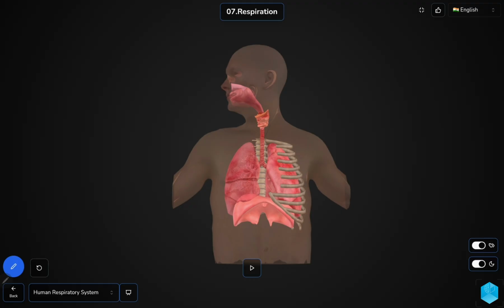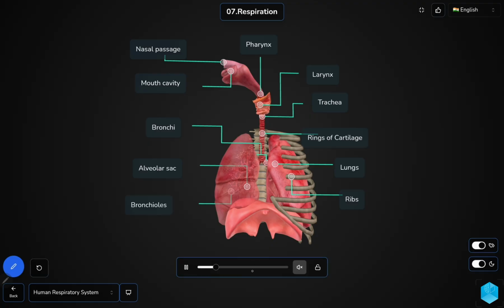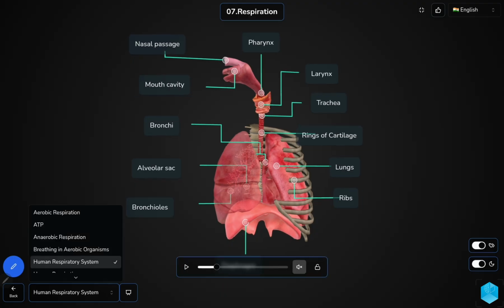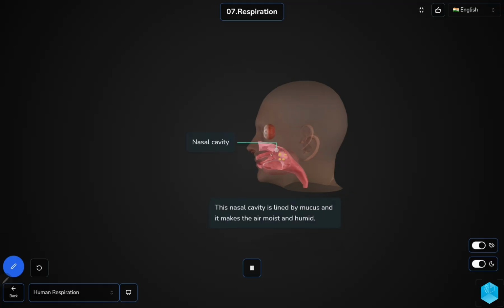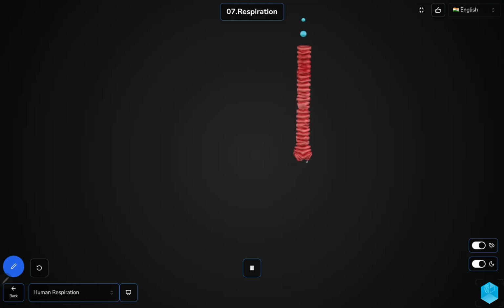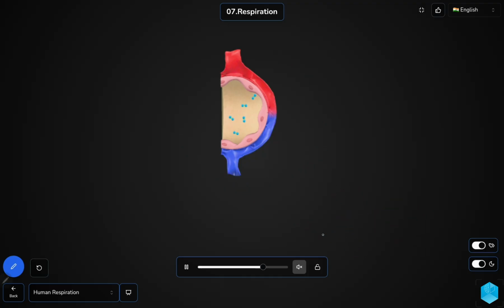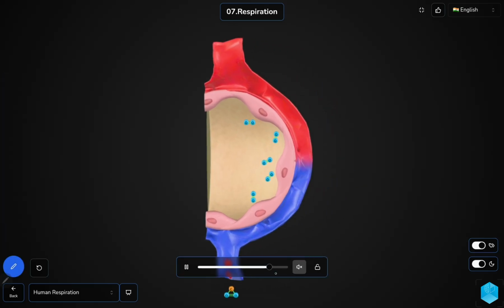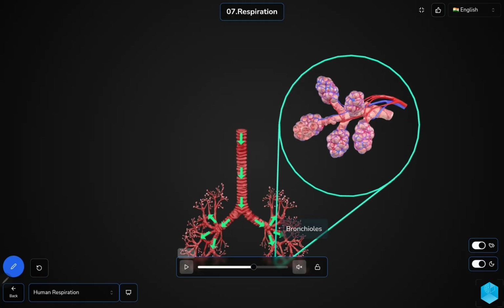Human Respiratory System | Class 10 Science | Life Processes | Chapter 5 | CBSE | LearningPad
📚 CBSE Class 10 Science – Chapter 5: Life Processes
📌 Topic: Human Respiratory System

Welcome to LearningPad!

In this video, we explain the Human Respiratory System in a simple and clear way for Class 10 students. This topic is an important part of Life Processes and frequently asked in board exams.

Organs of the human respiratory system

Structure of lungs and alveoli

Process of breathing (Inhalation & Exhalation)

Difference between breathing and cellular respiration

Quick revision

Concept clarity

📖 Subject: Science
📌 Chapter 5 – Life Processes
🎓 Grade: Class 10